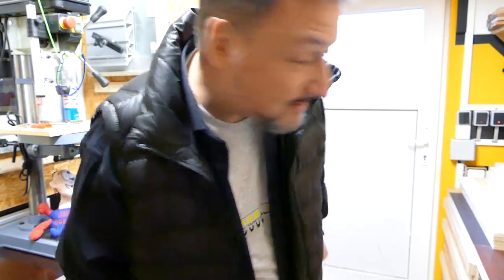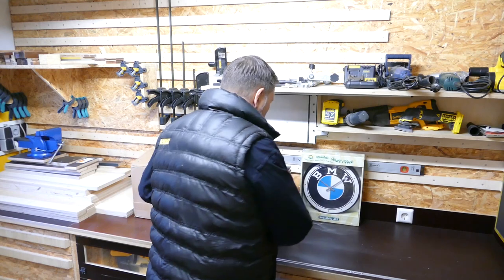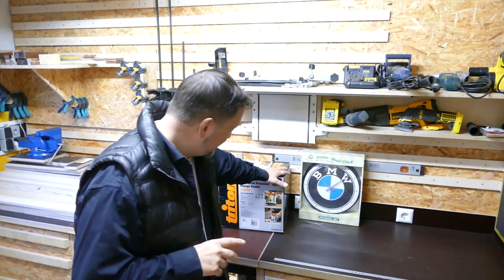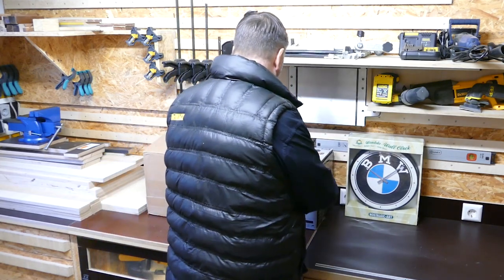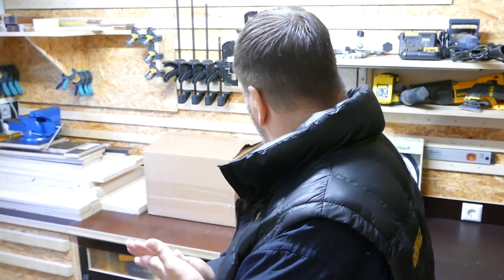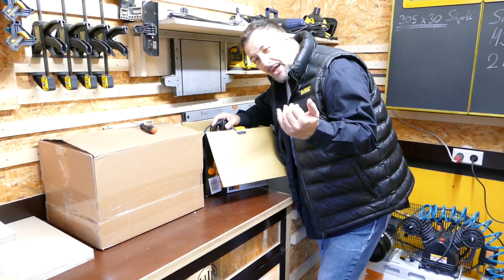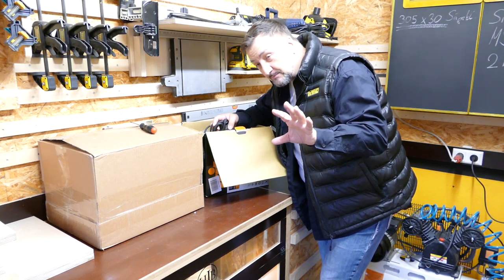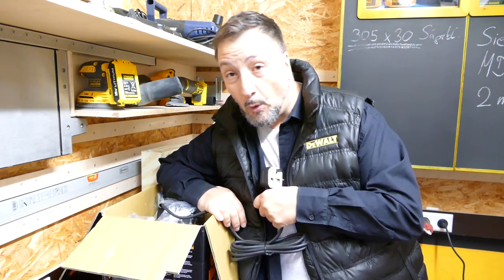Werkstatt Vlog #6 Ich verrate euch etwas!!! Zwei Fräsen!?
👇🏻👇🏻 Über dieses Video 👇🏻👇🏻

In diesem Projektvideo/Werkstatt Vlog verrate ich euch wie ich zu meinen zwei neuen Fräsen gekommen bin. Die Zeit ist reif, ich stelle euch meine neue Triton Oberfräse vor und meine neue
DeWalt Akku Fräse. Ich hab mir zwei Fräsen zugelegt. 😁😁😁

Mit „Sau Cool Basteln“ Hast du den Coolsten Bastel Kanal auf YouTube gefunden.
Hier wird in Projektvideos oder in Werkstatt Vlog's mit Holz gebastelt aber zwischendrin gibt es immer mal wieder Ausflüge in andere Bereiche. Sei es das Fliesen Legen, das Mauern, das Verputzen oder ähnliche Basteleien.
All dies präsentiere ich dir auf diesem Kanal entweder in einem kurzen Werkstatt Vlog oder in einem coolen Projektvideo!
Hier gibt einiges aus vielen verschiedenen handwerklichen Gewerken zu sehen.

👇🏻👇🏻 Empfohlene Videos 👇🏻👇🏻

👇🏻👇🏻 Playlist Werkstatteinrichtung 👇🏻👇🏻

👇🏻👇🏻 Playlist Eure Infos zum Channel 👇🏻👇🏻

👇🏻👇🏻 Mein Kanalempfehlungen 👇🏻👇🏻

- Bis auf weiteres empfehle ich nur noch meinen eigenen Kanal!😉

👇🏻👇🏻Meine Elektrowerkzeug von DeWalt👇🏻👇🏻

DeWalt Akkufräse 18V
DeWalt Akkuschrauber Neu 12V
DeWalt Akkuschrauber Neu 18V
DeWalt Tischkreissäge
DeWalt Akkusäbelsäge
DeWalt Akkutauchsäge.
DeWalt Kapp-zug
und Gehrungssäge
DeWalt Fliesensäge

👇🏻👇🏻 Mein Elektrowerkzeug von Stanley 👇🏻👇🏻

Stanley Exzenterschleifer
Stanley Multifunktions-Werkzeug

👇🏻👇🏻 Mein Elektrowerkzeug von Triton 👇🏻👇🏻

Triton TRA001 Oberfräse.
Spannzange für 8mm Fräser

👇🏻👇🏻Mein Elektrowerkzeug von Metabo👇🏻👇🏻

Metabo Stichsäge
Metabo Akkuschrauber Klein
Metabo Schleifer Orbital.
Metabo Schlagbohrmaschiene.
Metabo Dreieckschleifer.
Metabo Winkelschleifer Klein
(125 Durchmesser).
Metabo Winkelschleifer Groß
(230 Durchmesser)

👇🏻👇🏻 Meine Elektrowerkzeuge von Bernardo 👇🏻👇🏻

Bernardo Tischbohrmaschine

👇🏻👇🏻 Meine Elektrowerkzeuge von Record Power 👇🏻👇🏻

Record Power
Band u. Tellerschleifer

👇🏻👇🏻 Mein Zubehör 👇🏻👇🏻

ENT Holzbohrer
FAMAG Forstnerbohrer

👇🏻👇🏻 Mein Equipment TON, FILM und LICHT 👇🏻👇🏻

👇🏻👇🏻 Abo und noch mehr Videos 👇🏻👇🏻